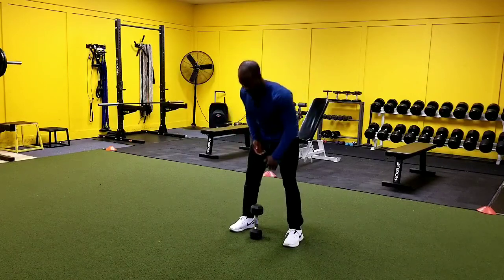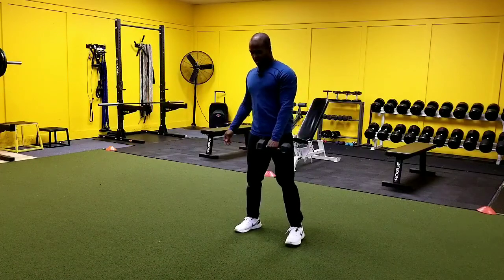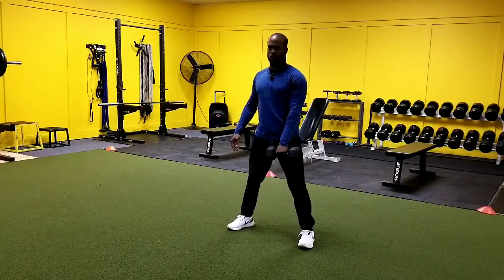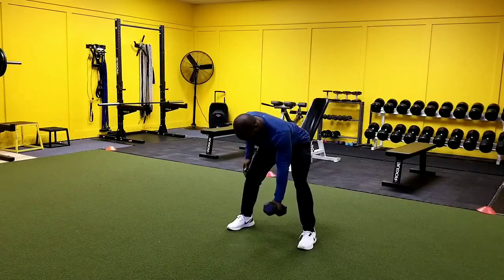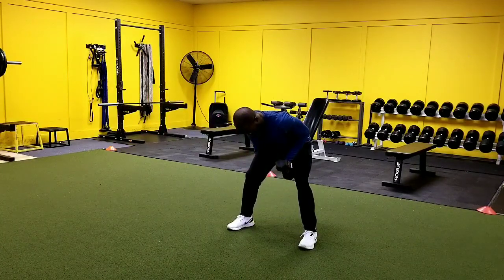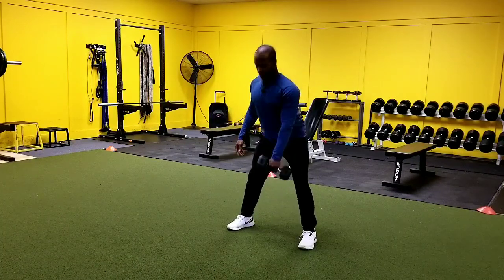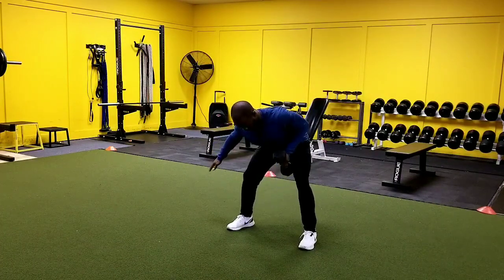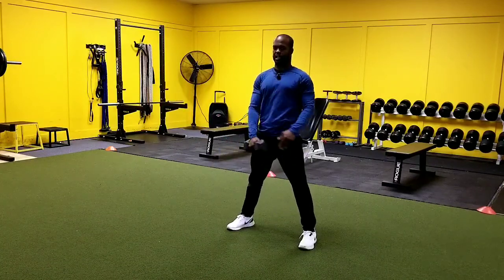1DB Hinge & Row